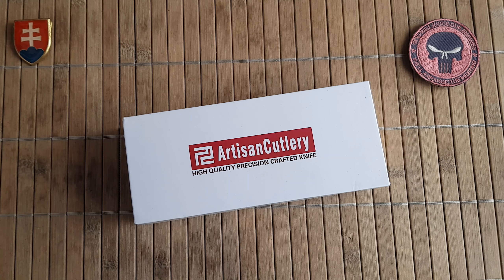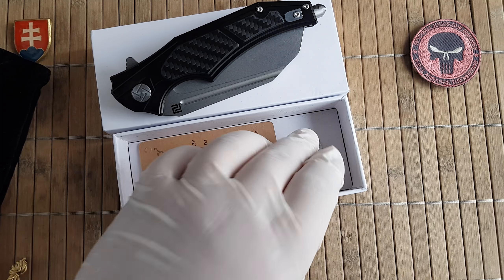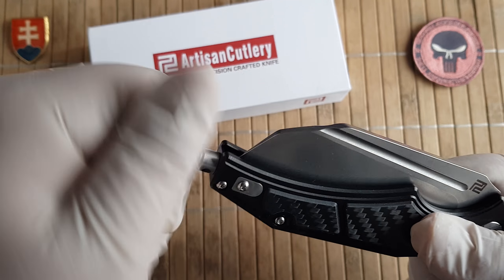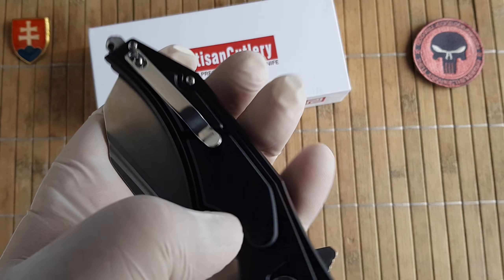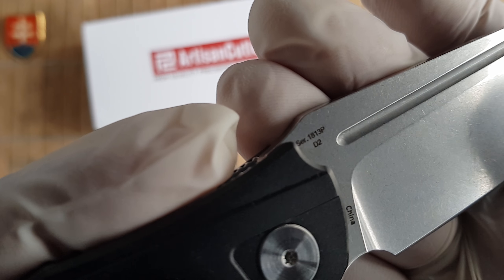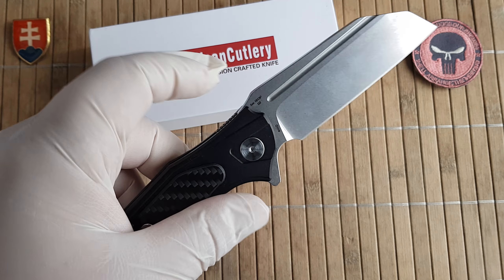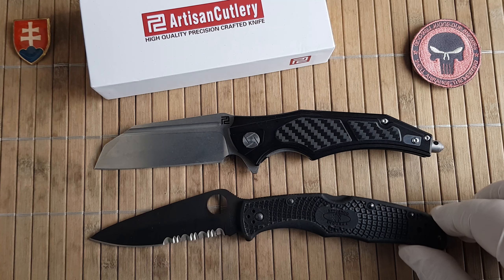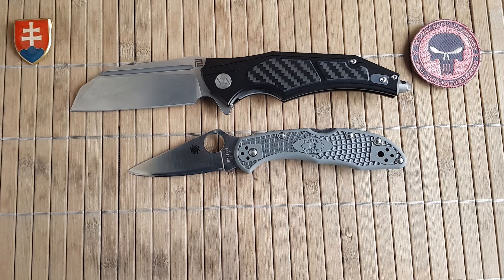ArtisanCutlery - Apache Aluminum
Model number: ATZ-1813P
Blade Length: 3.70"(93.98mm)
Blade Thickness: 0.15"(3.8mm)
Blade Finish:Stone-wash
Blade Grind:Flat
Blade Material: D2
Blade Hardness: HRC58-60
Blade Style:Tanto
Overall Length: 8.98"(228mm)
Closed Length: 6.2 "(153mm)
Handle Material: Aluminum+G10/Carbon fiber
Clip Material: Stainless Steel
Pivot Assembly: Ceramic Ball Bearing
Weight: 5.82oz / 165g
Lock Type: Liner Lock
Price: 78.99$ - G10
Price: 83.99$ - Carbon fiber